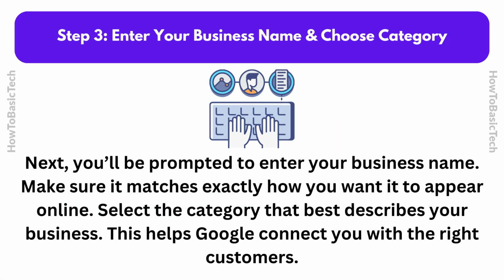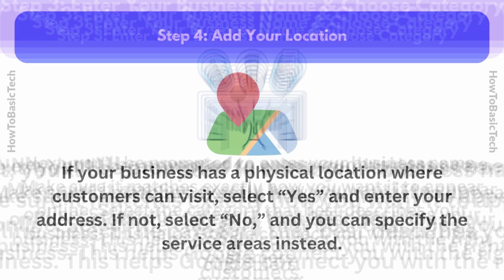How to Set Up Your Google My Business Profile | GMB Setup Guide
How to Set Up Your Google My Business Profile. Looking to boost your business's online presence? In this video, we’ll walk you through the steps to set up your Google My Business profile. Learn how to create and optimize your profile to attract more customers, improve your local search visibility, and manage your business information across Google Search and Maps.